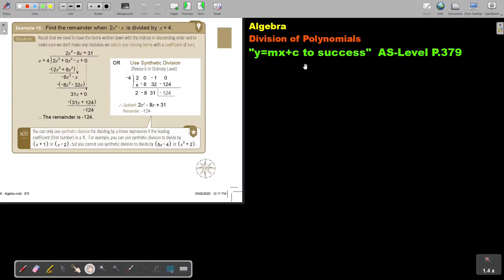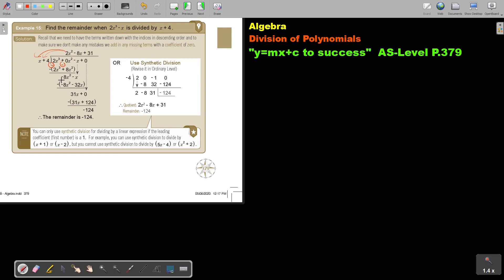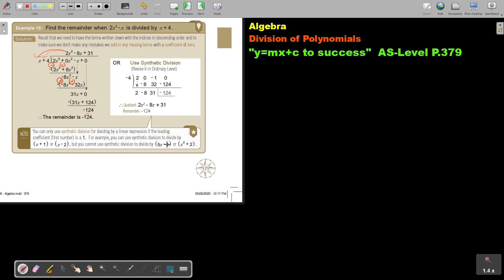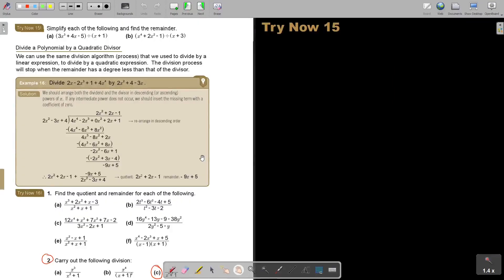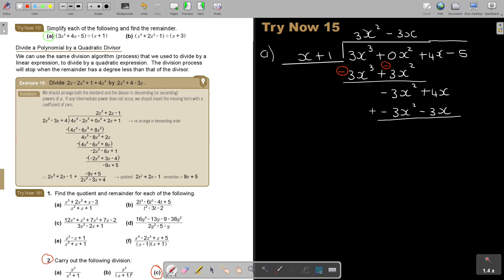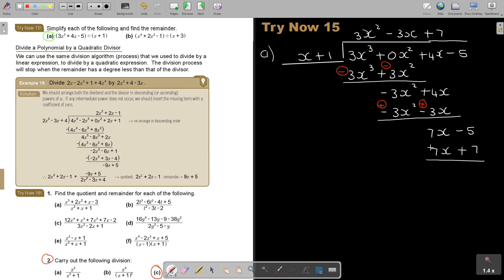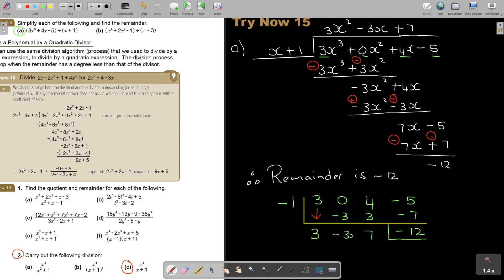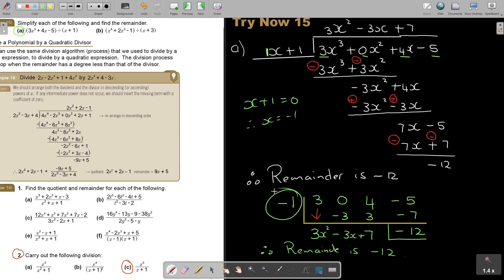8 15 Algebra Division of Polynomials Part 2